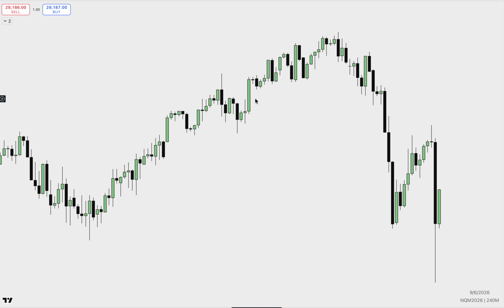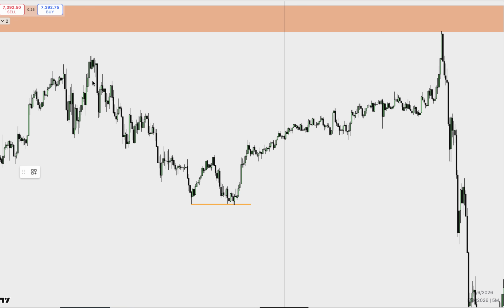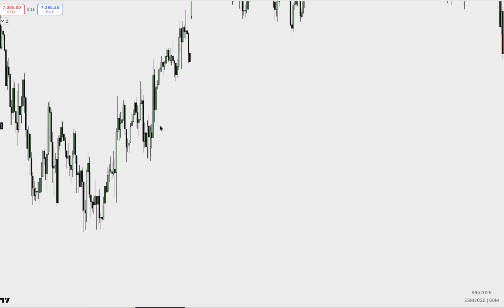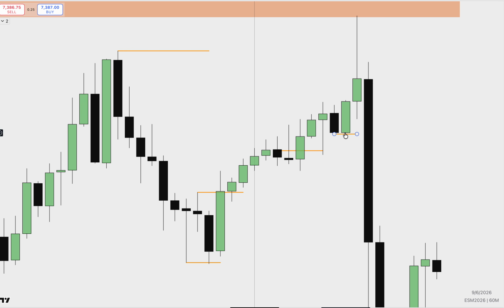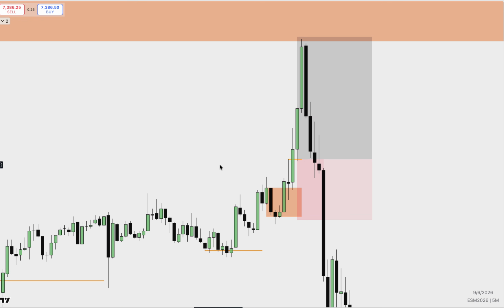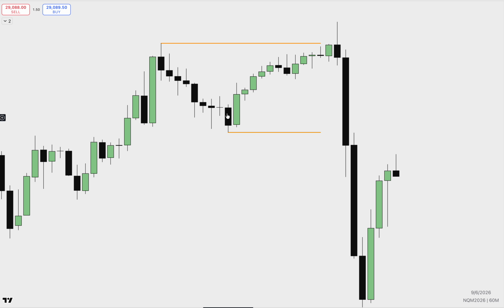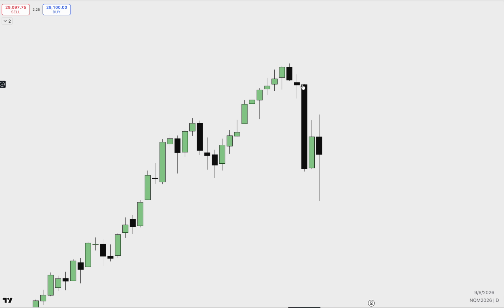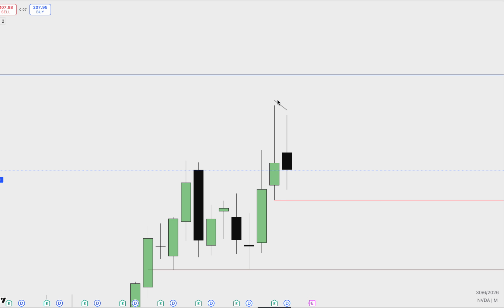i made $5270 trading nasdaq in 1 day (just copy me)